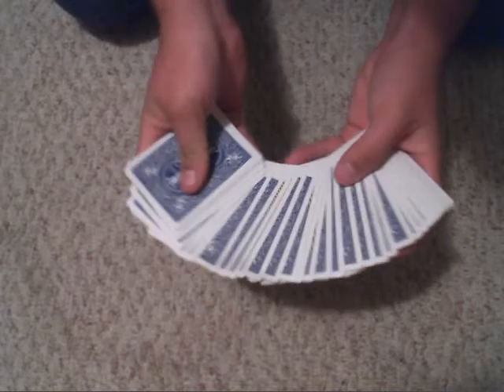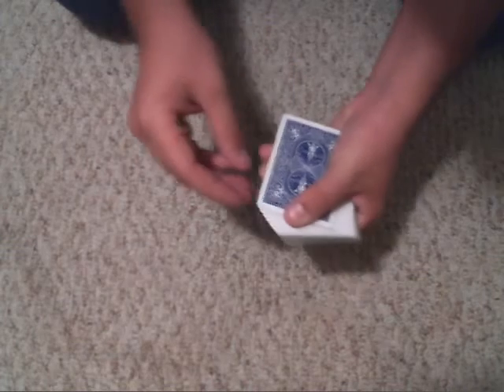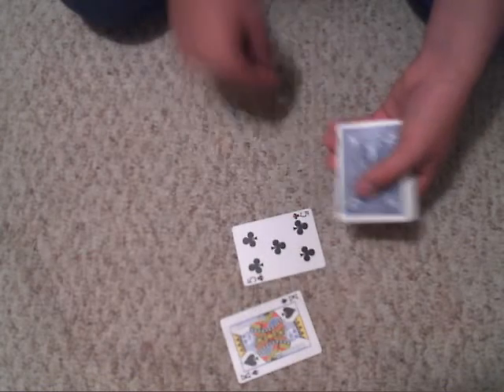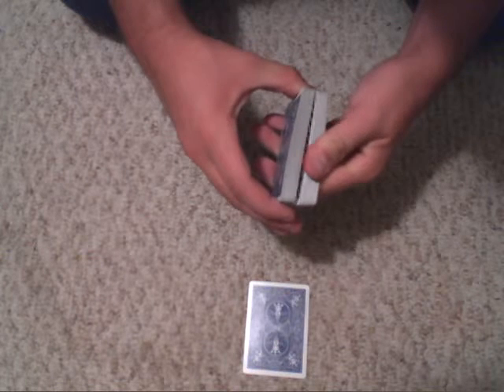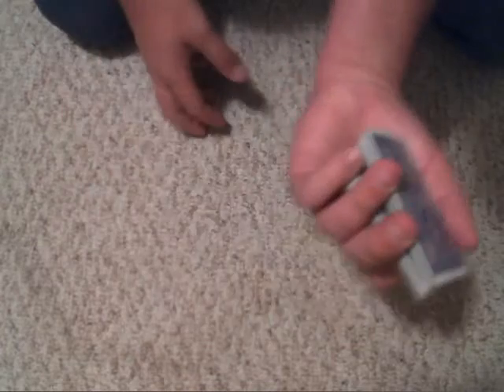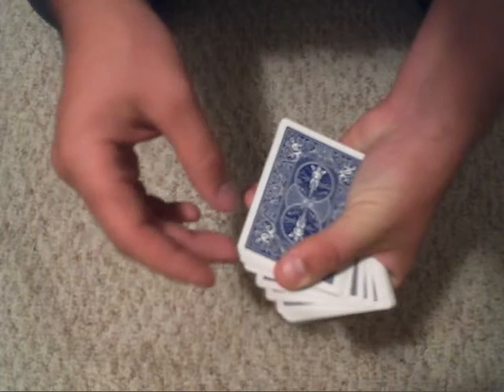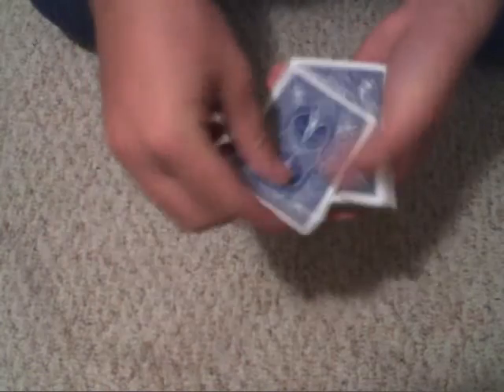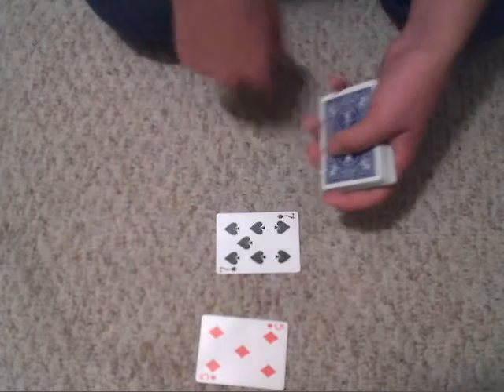Amazing card trick!! Revealed!!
the trick was actually made by david blaine dont know why I said chris angel